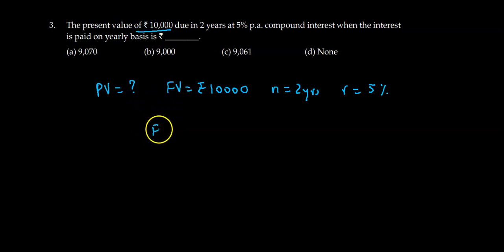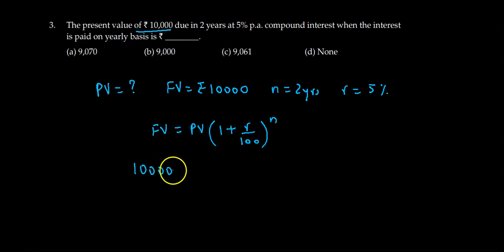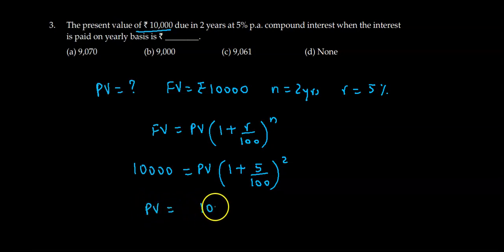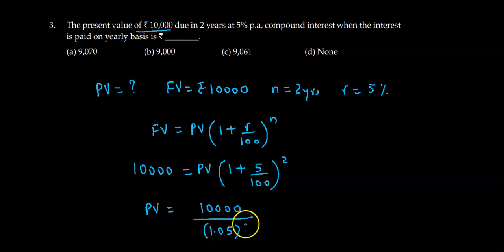CA Foundation |Additional Question Bank | Chap 4 - Mathematics of Finance - Q3 Quantitative Aptitude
CA Foundation | Quantitative Aptitude | Additional Question Bank | Chapter 4, Question 3 | ICAI Module Solutions | Mathematics of Finance | CA Foundation Business Mathematics

This video explains the solution of additional questions of Chapter 4 of of CA Foundation Quantitative Aptitude study material book provided by ICAI.  The question solved is What is the present value of Rs. 10000 due in 2 years at 5% per annum compound interest  when the interest is paid on yearly basis ?